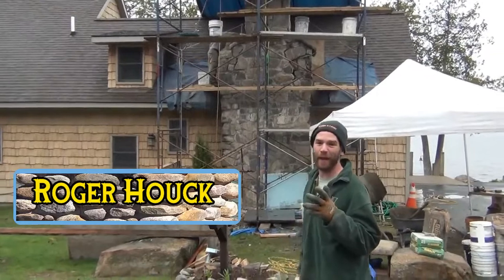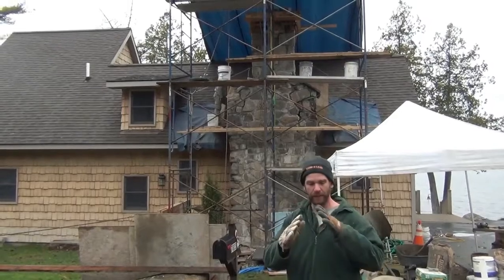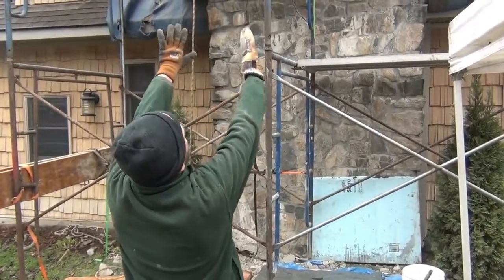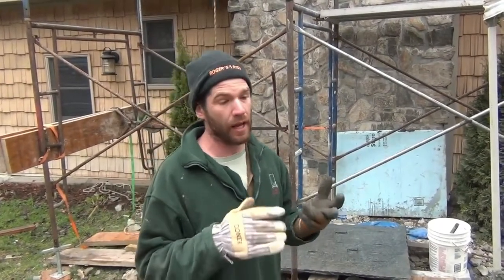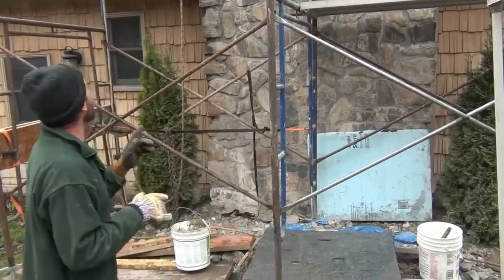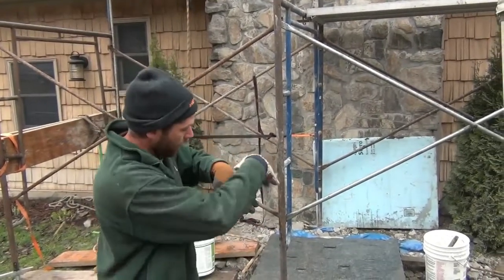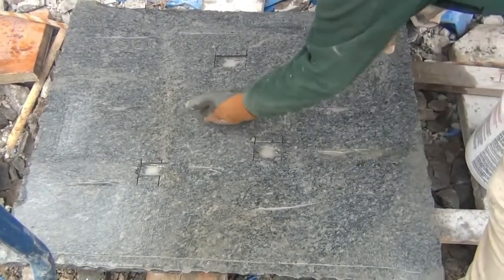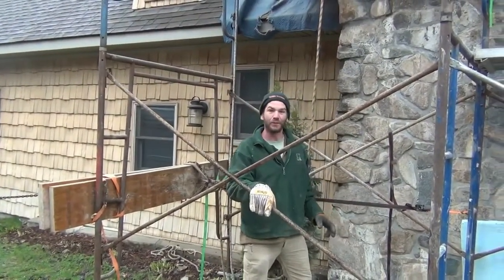Granite Shoulder Installation On A Massive Chimney Overhaul, Tips From A Professional for DIY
Roger takes us through his process of replacing the shoulders on a major chimney overhaul with new granite pieces.  Putting things in place can be a bit of a circus with all the rigging, scaffolding, pulleys, cables, ropes, trucks, seals, elephants, clowns, and on and on :-)

As always please comment and as questions.  We have had some great conversations and tips come out of those that have really been helpful to other viewers.

PRODUCT LINKS

GRK masonary screws

Marshalltown Tuck Pointing Trowel

Marshalltown Tuck Pointing Trowel Set

Marshalltown Grout Bags

Whisk Brush (tent whisk)

Thunder Group Heavy Duty Wire Brush with Scraper and Long Wood Handle, 27-Inch

Milwaukee Magnum Drill